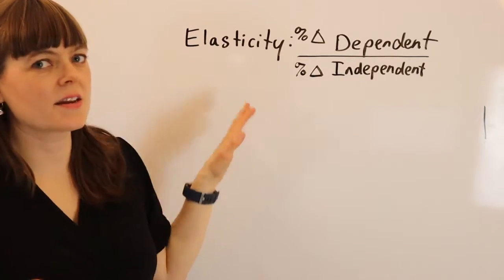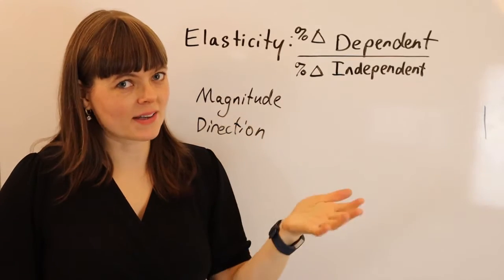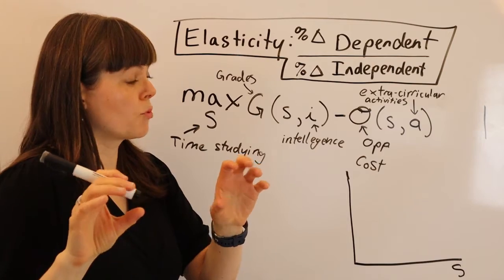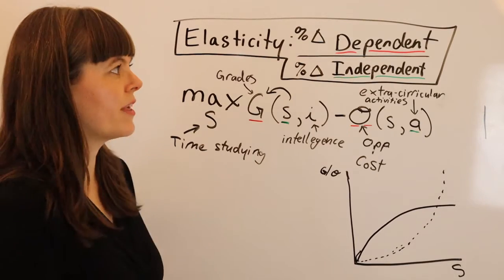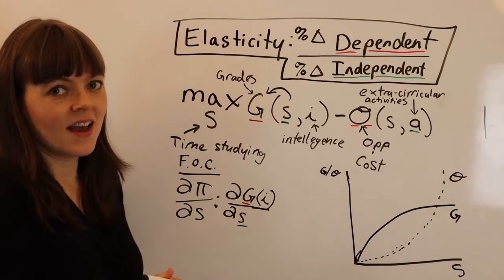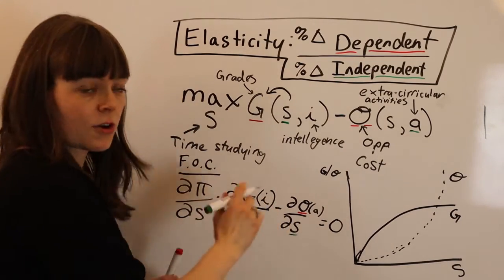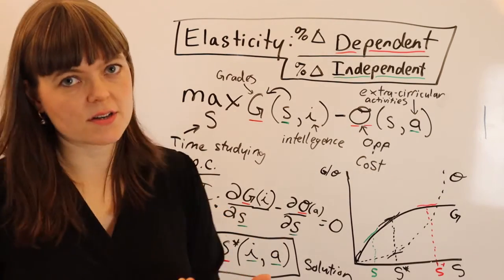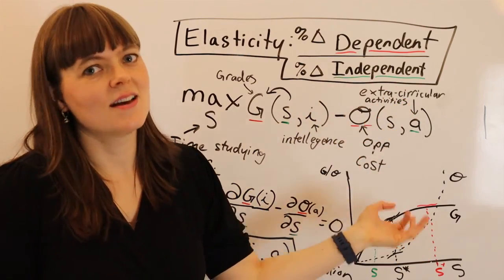Elasticities and Microeconomic Modelling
This video explains how elasticities connect with microeconomic modelling.